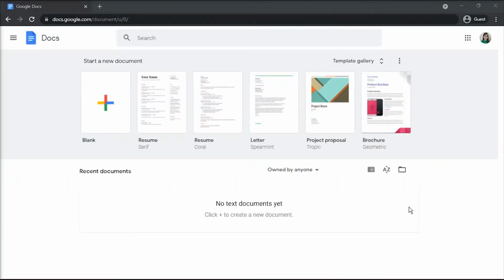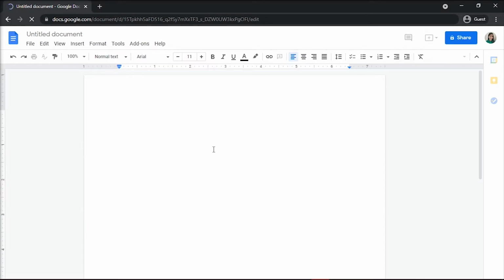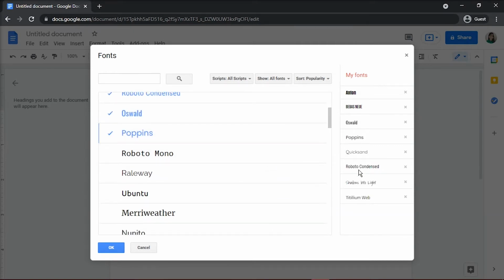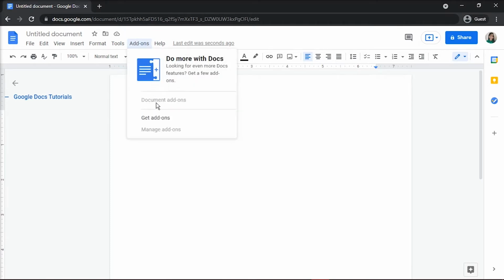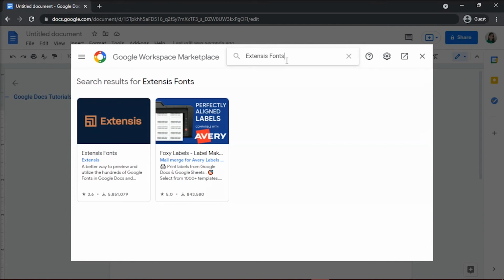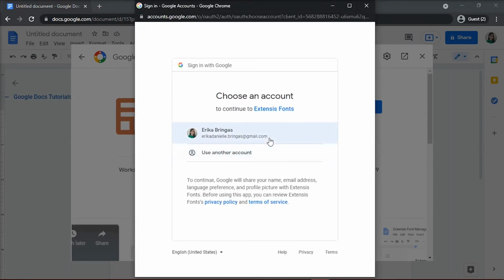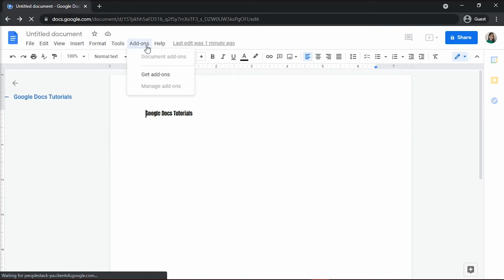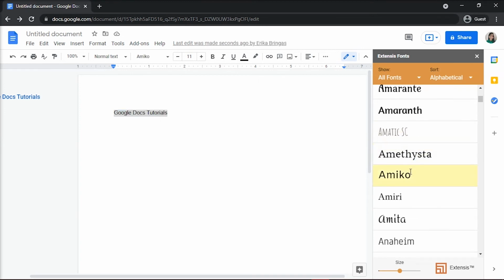[HOW TO] Add & Use Over 900 Free DOWNLOADED FONTS in Google Docs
--- You can choose from over 900 different fonts in Google Docs by downloading them from the Google Workspace Marketplace.  Check out this quick tutorial on how to download and access hundreds of awesome fonts in just a few easy steps! ---